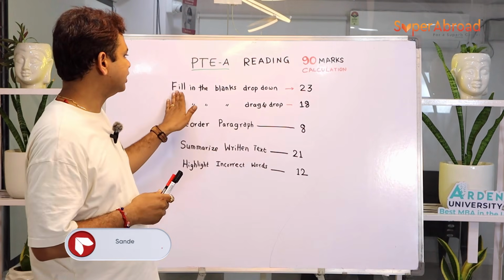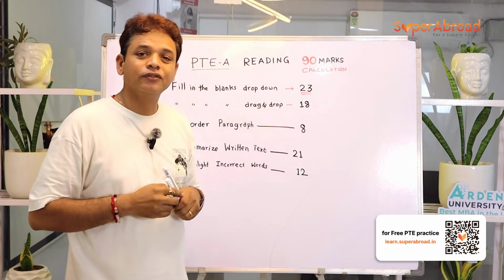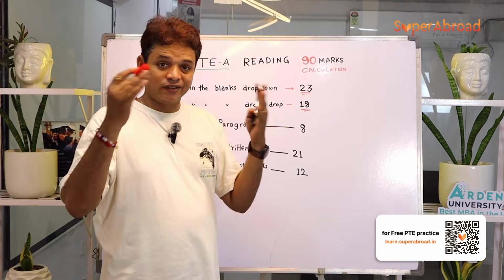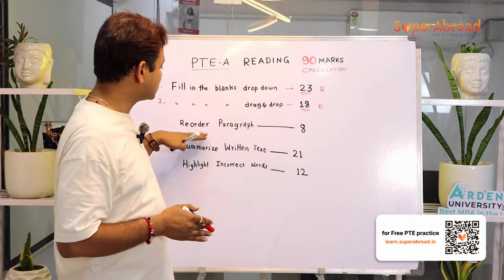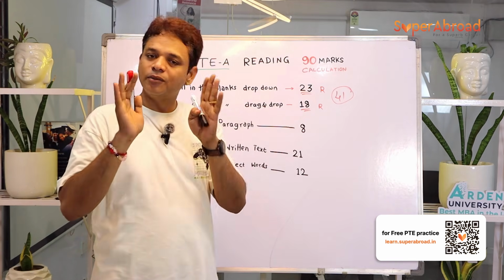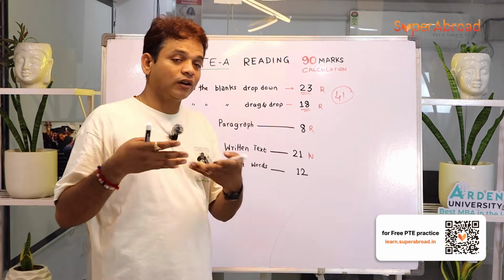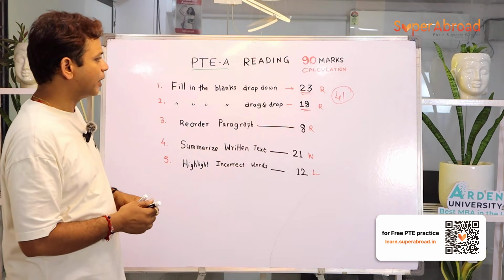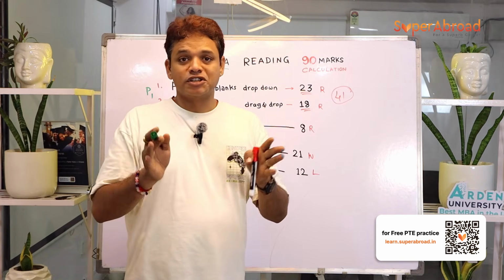PTE Reading 2026 | 90 Marks Calculation & Module Structure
🎯 Take the World’s 1st 30-Minute PTE Readiness Test & Estimate Your PTE Score for FREE

🎯 Do You Know How PTE Reading 90 Marks Are Calculated?

Not all PTE Reading tasks contribute equally to your score. If you want to prepare efficiently, you need to know which tasks deserve the most practice time.

In this video, I explain the PTE Academic Reading 90 Marks Breakup and the approximate contribution of the key tasks:

📖 PTE Reading & Writing: Fill in the Blanks (Dropdown)
🔤 PTE Reading: Fill in the Blanks (Drag & Drop)
🔄 PTE Reorder Paragraph
✍️ PTE Summarize Written Text
🎧 PTE Highlight Incorrect Words

You’ll also understand how tasks from the Writing and Listening modules contribute to your Reading score through PTE's integrated scoring system.

Most importantly, I explain the priority order you should follow while preparing for PTE Reading, so you can spend more time on high-impact tasks instead of practising every question type equally.

Practice PTE questions, evaluate your preparation and take our 30–40 minute PTE Readiness Test to understand where you currently stand.

▶️ Watch the complete video and prepare for PTE Reading with the right priorities.